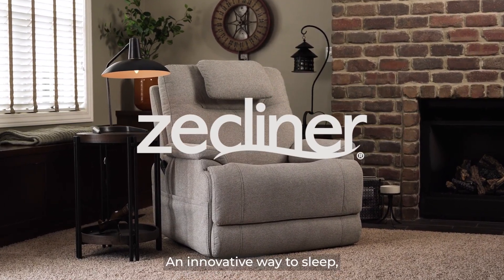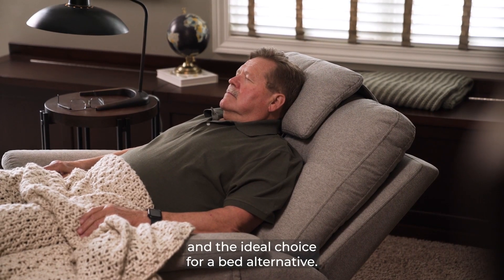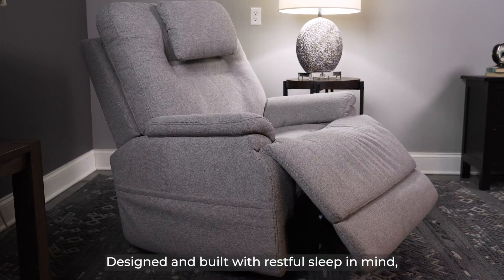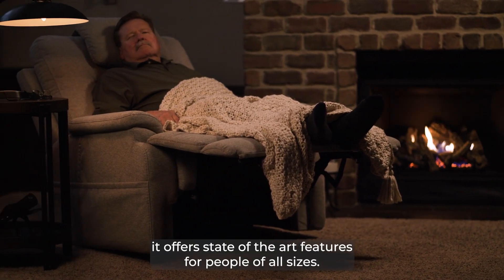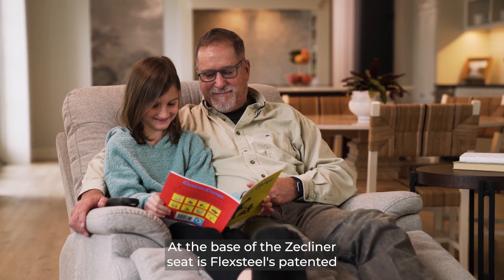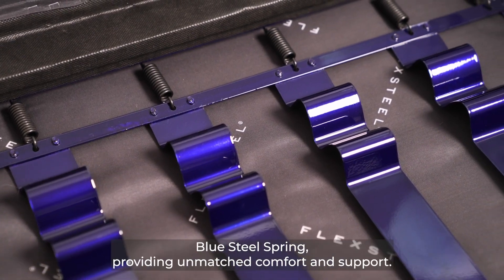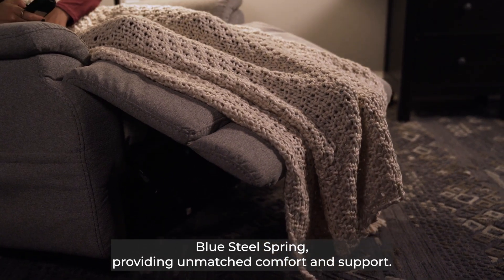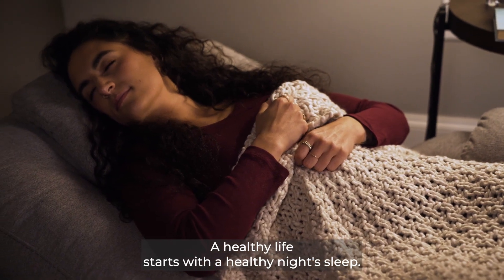Zecliner by Flexsteel. At Bedroom Express.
A healthy life starts with a healthy night's sleep. The Zecliner power recliner with power headrest and lumbar was designed and built to be the perfect family chair by day and a place for peaceful sleep by night. The zoned memory foam comfort areas in the backrest, seat, and shoulders; removable Technogel head pillow; padded arms; and waterfall chaise provide surrounding comfort. Triple power lets you customize the footrest, headrest and lumbar positions, Zero Gravity puts you in a state of weightlessness, and power lift provides assistance when standing. This recliner is armed with reliable performance fabric upholstery that repels stains and spills, while being easy to clean. Complete with our Blue Steel Spring at its core, you will achieve full relaxation and rest peacefully with the Zecliner.